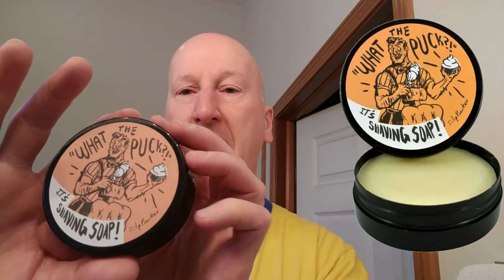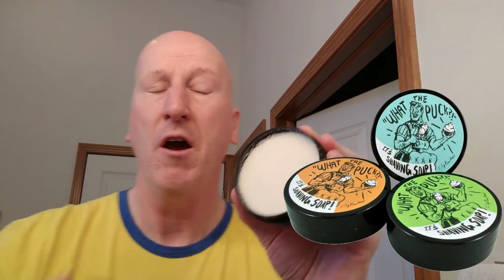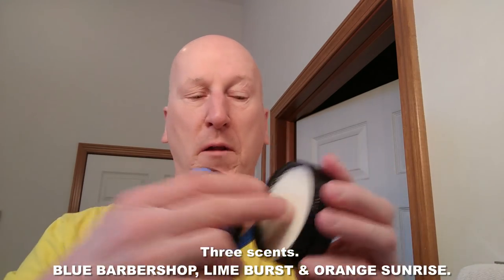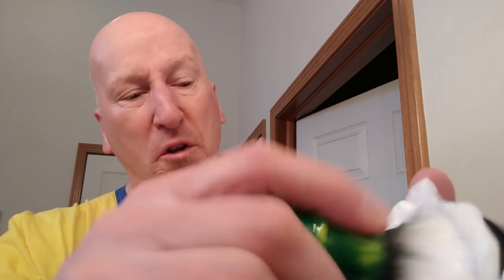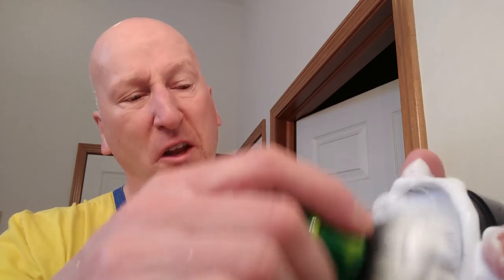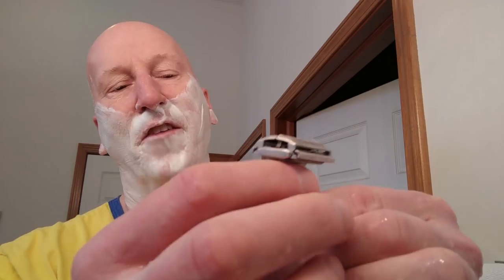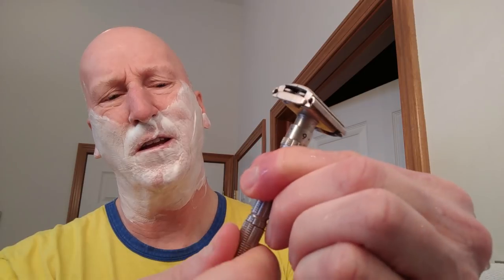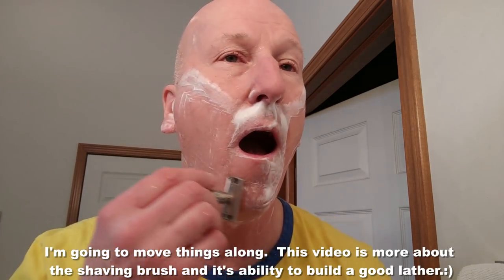DSCosmetic Green Brush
A shave with DSCosmetic's Green handled brush with a 26mm tuxedo knot.  it also has a 56mm loft and a 38mm base.

DSCosmetic Store on aliExpress

DSCosmetic 26mm vert empire resin handle tuxedo knots shaving brush with soft dense synthetic hair knots

DSCosmetic 26mm amber yellow handle Tuxedo synthetic hair knot shaving brush

DSCOSMETIC Galaxy 26mm New flat top shaving brush with synthetic hair

*New* Dorco Prime Platinum STP-301 Double Edge Blades (100 Blades)

RazoRock "What The Puck?!" Shaving Soap - Orange Sunrise

What the Puck Shaving Soap Puck by RazoRock - Orange Sunrise Scent

Clubman Virgin Island Bay Rum Body Care, 6 Ounce

Three (3) Clubman Virgin Island Bay Rum * Each 6 Fl. Oz

NIVEA FOR MEN Moisturizing Post Shave Balm 3.30 oz (Pack of 3)

Vikings blade Admiral Razor and Brush Stand

Taylor of Old Bond Street Sandalwood shaving Cream

Col. Conk World's Famous Shaving Soap, Lime -- 3 Pack

Skin Bracer After Shave Lotion, Original - 5 Oz

Aqua Velva Ice Blue Size 3.5z Aqua Velva Ice Blue After Shave

Pinaud Clubman after shave lotion 6 fl oz

Old Spice Classic After Shave 6.37 Oz

Brut After Shave Original Fragnance, 5 Ounce

Stetson Original Aftershave, 3.4 Fluid Ounce